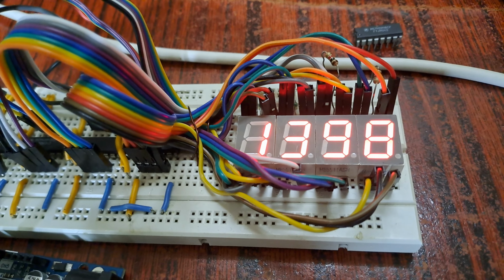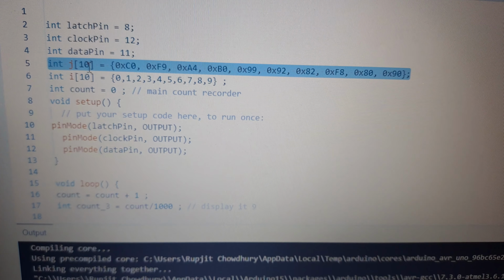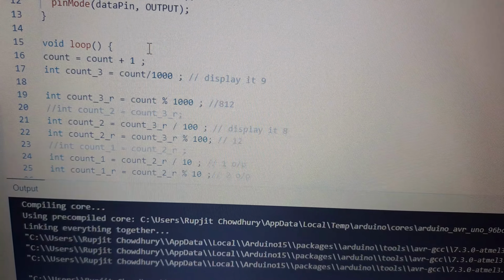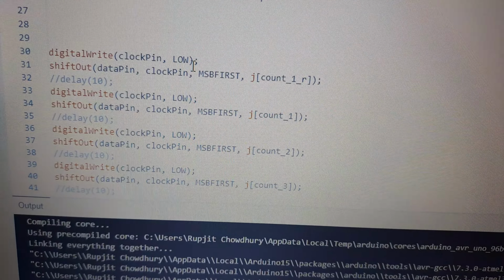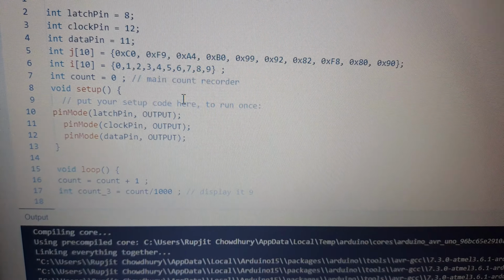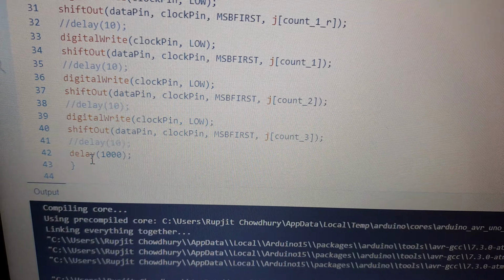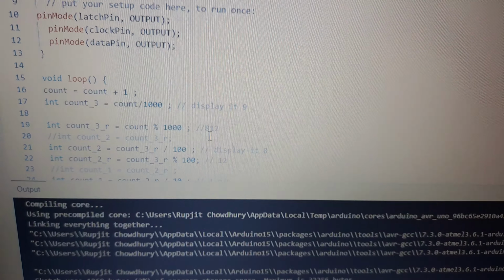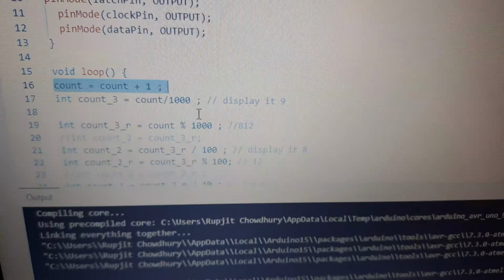Arduino Uno as counter. 7 segment display driver with CD4094 shift register.